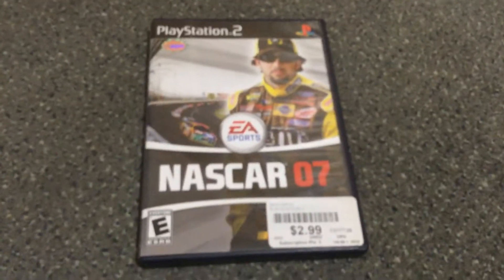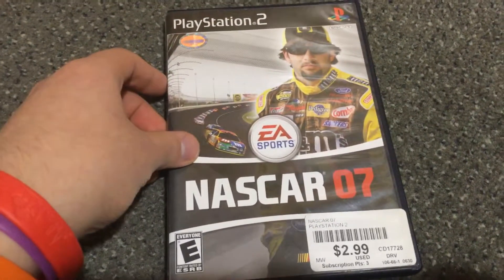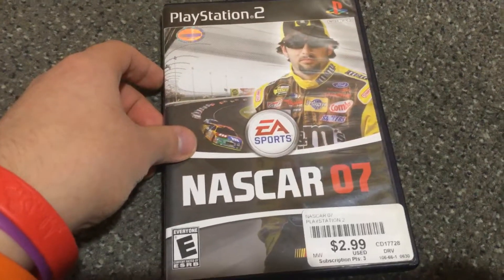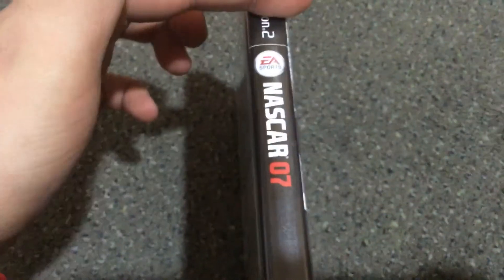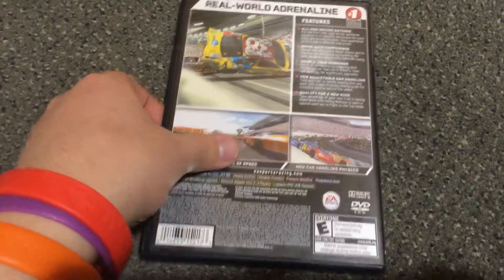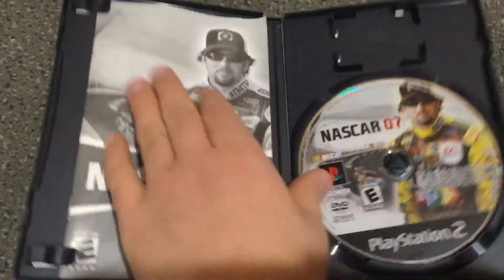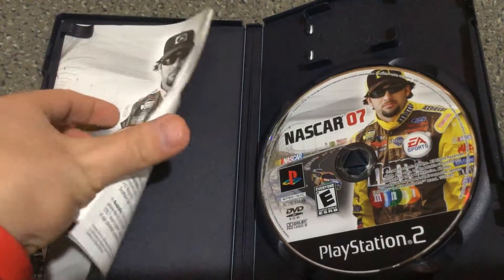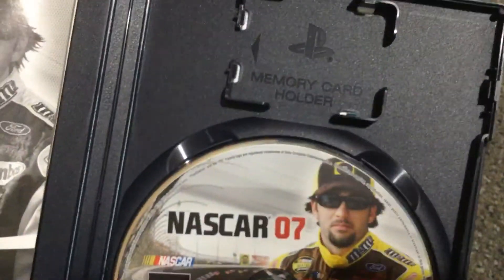NASCAR 07 PS2 in February 19,2019